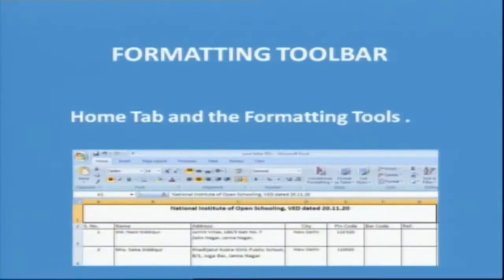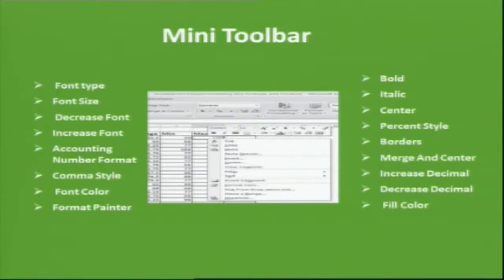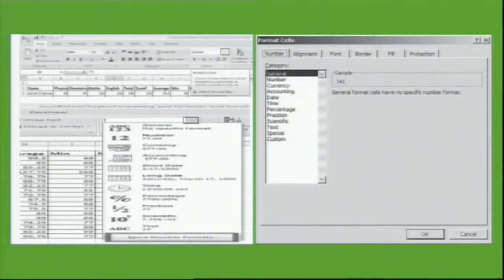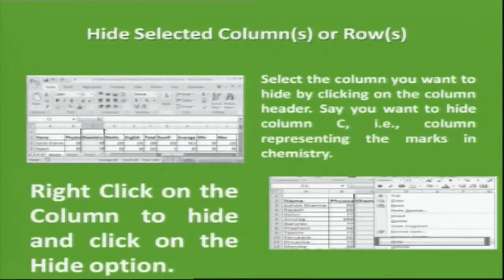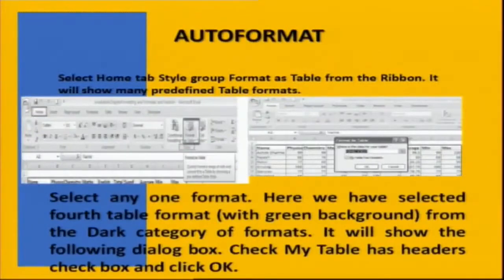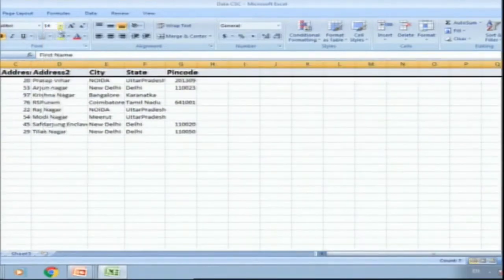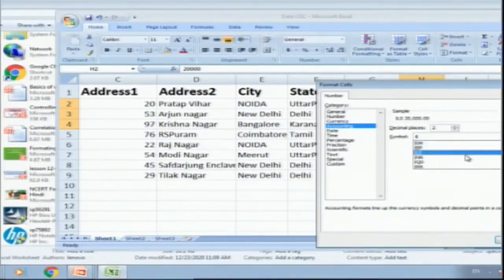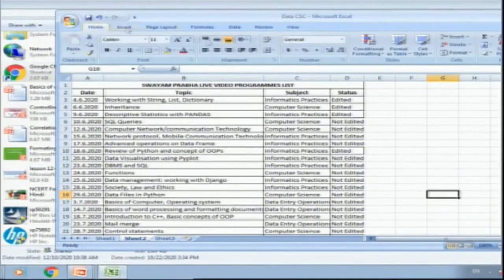NIOS Class 12 Data Entry Operations (336): Lesson 7. Formatting Worksheets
Learn online the NIOS Class 12 Data Entry Operations (336) subject lesson:

Lesson 7. Formatting Worksheets
Conducted by Radhika B.

+ NIOS Class 12 Data Entry Operations (336) Chapters Download

ID: OFjr9gIAVUc